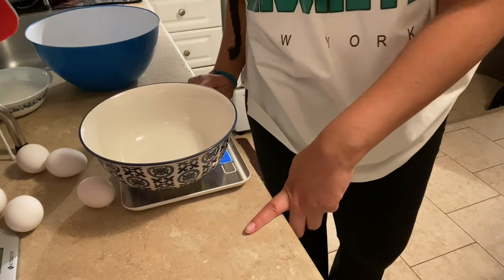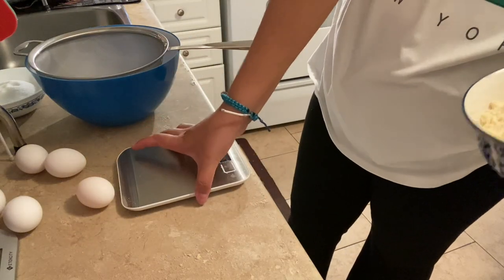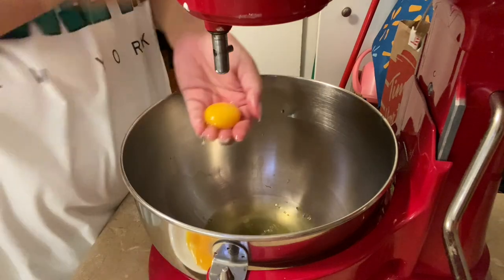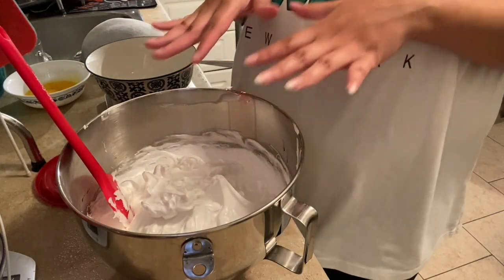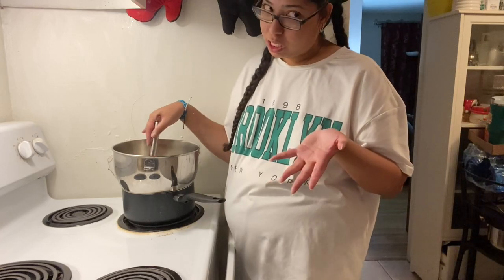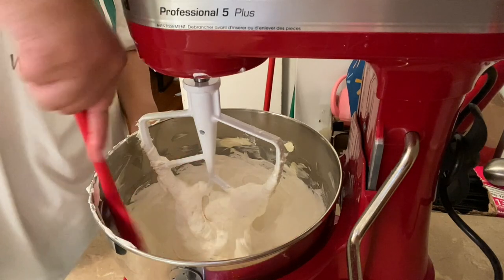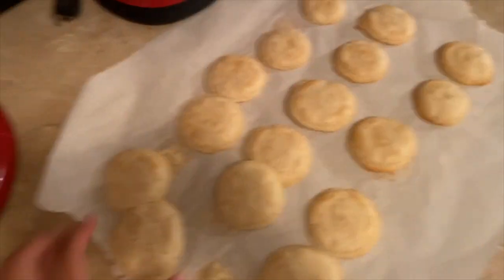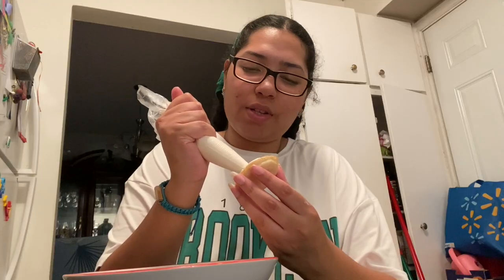WORST. BAKE. EVER...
NOT SO HAPPY SATURDAY EVERYONE..I had the WORST BAKE I've had in a while. For some reason, a lot of my worst bakes happen when it's for family. ANYWAY, I was in absolute shambles in this video, nothing but overwhelmed and overstimulated. I hope your Saturday is going great or that it will be great, meanwhile I'm still shaking off the shame from last night (in terms of this baking video, what were you thinking about..?). PLEASE SUBSCRIBE, honestly out of pity for me. Just this once.